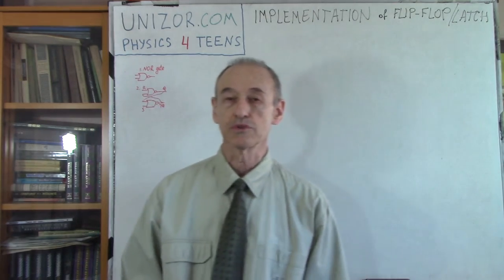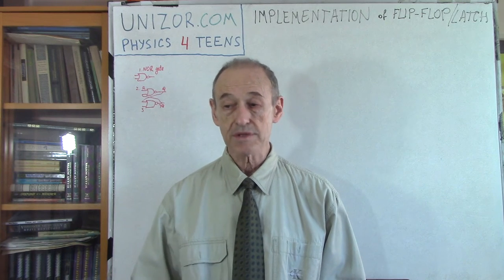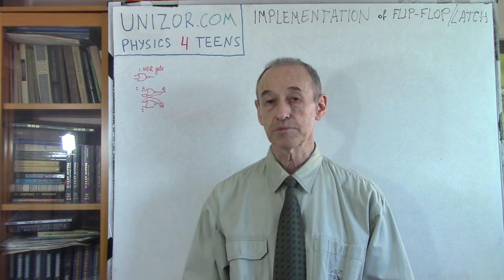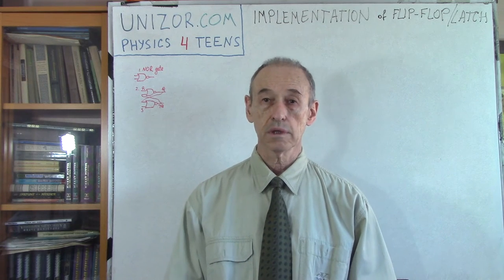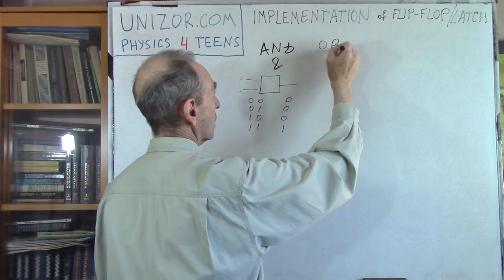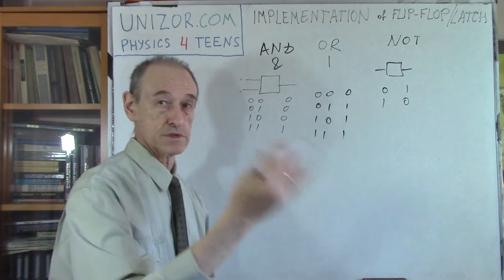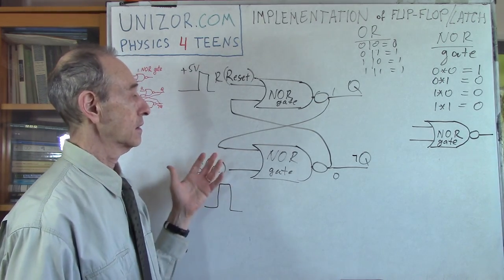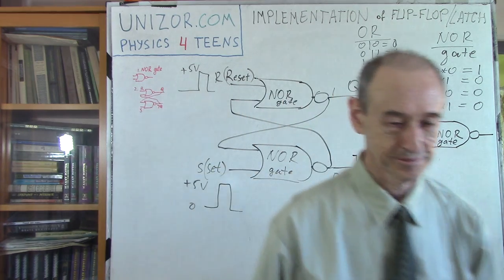Flip-Flop (Latch): UNIZOR.COM - Physics4Teens - Electromagnetism - Electronics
Implementation of Electronic Flip Flop (Latch)

In the beginning of computer era one of the first problem was to be able to store information. And the first step was to design a circuit that can store one bit of information, 1 or 0.

A digital flip-flop or latch is such a one bit storage, an electronic device that
(a) has two states (1 and 0);
(b) can be set to one of these two states by a proper impulse;

The main component of a design we will discuss in this lecture is a combination of a binary logical operation OR and a unary logical operation NOT, both of which were discussed in previous lectures.
Combining them sequentially, we first implement OR and then NOT of the result of OR, thus implementing the binary logical operation NOR as follows
NOT(A OR B) = ¬(A|B)

The table below denotes the results of NOR operation for all pairs of input values of arguments

Using two NOR gates, we will implement a circuit that can serve as a one bit memory cell.